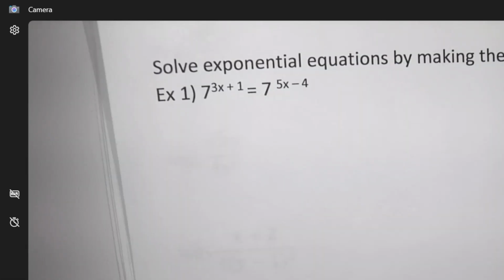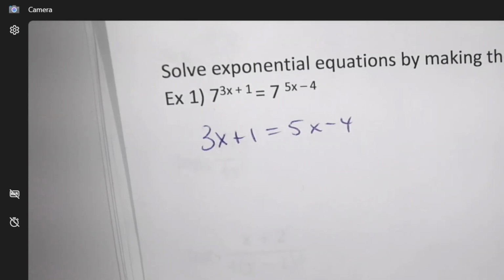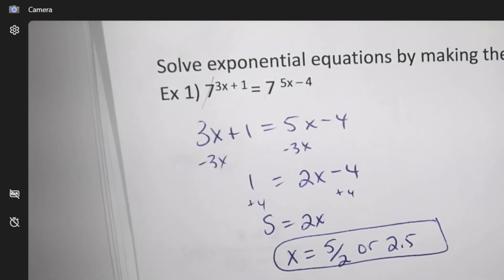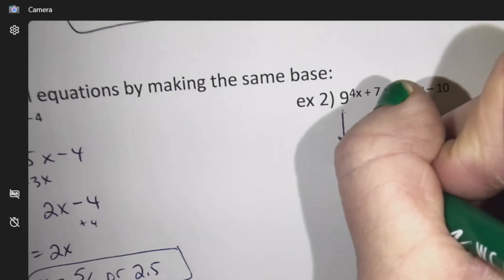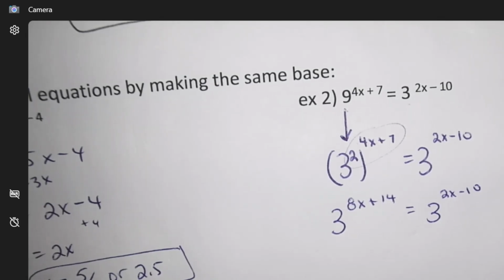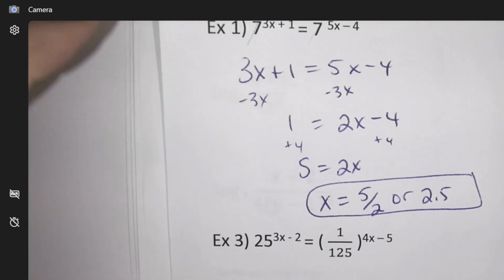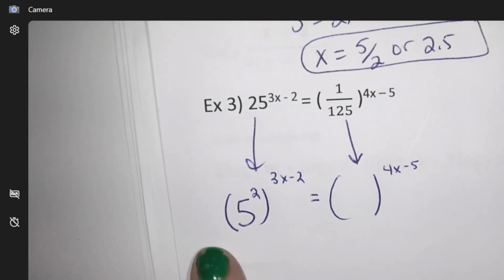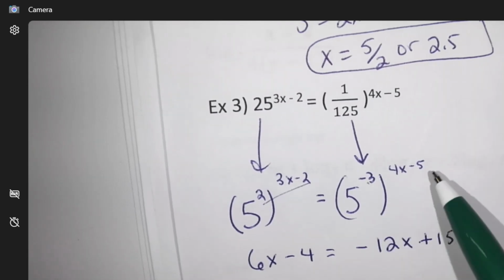solve exponentials with same base